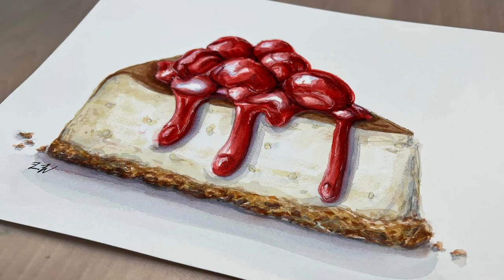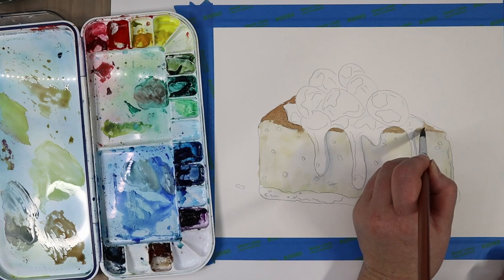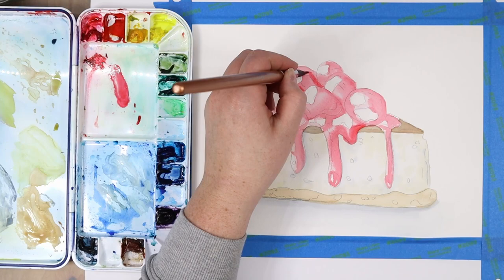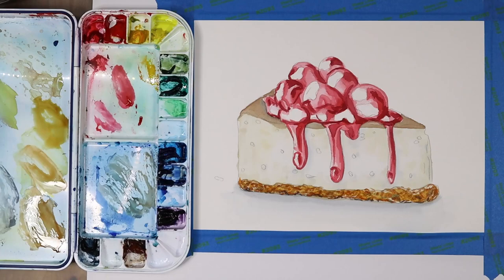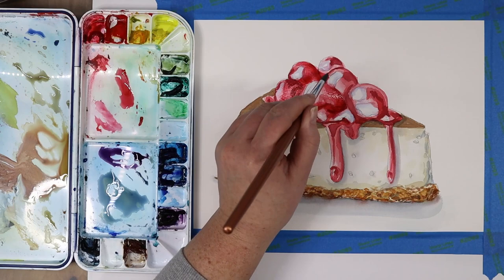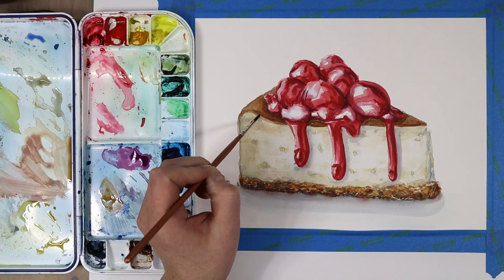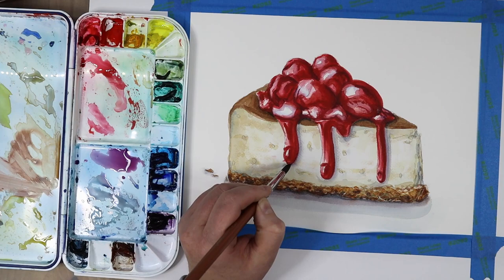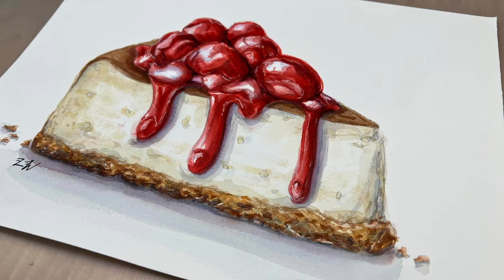How to paint a realistic using slice of cheesecake using watercolor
Hi Guys! Today I am painting a slice of cheesecake with cherries on top.  I am mostly using Da Vinci brand watercolors  but the sap green is Winsor & Newton Cotman watercolor. The paper I am using Canson Heritage paper and I am using Transon brand watercolor brushes.

Full supply list:
- 1 sheet of watercolor paper
- pencil and eraser to draw with
- watercolor paints
- watercolor paint brushes,
- tape (to keep your paper from warping)
-paper towels
- water

Here is the list of colors on my pallet.  For this painting I am using quinacridone red,  cadmium red, gamboge, cadmium yellow light, ultramarine blue, violet, and burnt sienna. You don’t need the exact paints I use just try to pick colors close to what I use.

*quinacridone red,  cadmium red, gamboge, cadmium yellow light, Sap green, phthalo green, phthalo blue, ultramarine blue, violet, burnt sienna, Payne’s grey